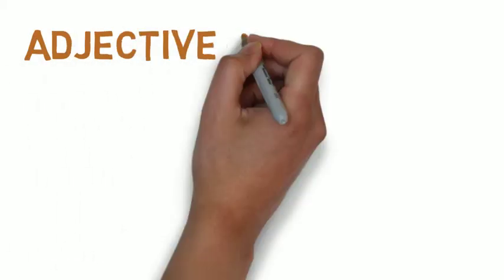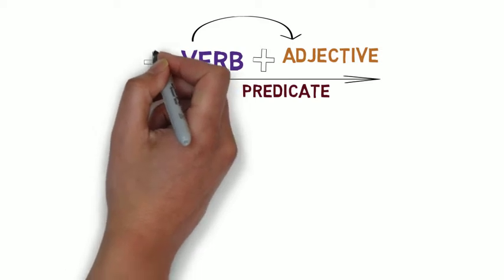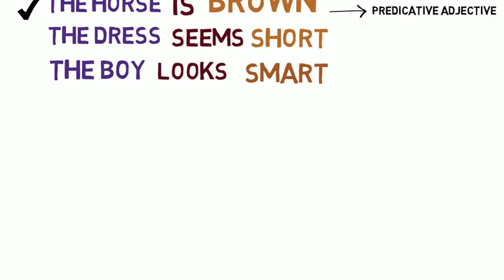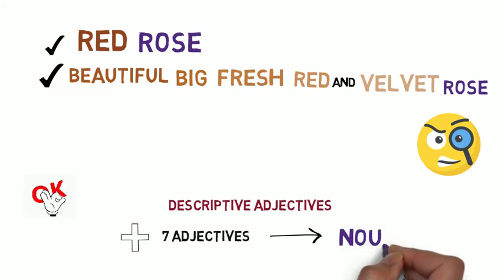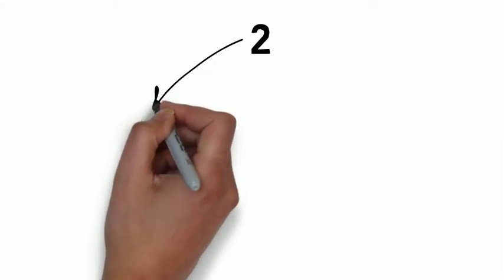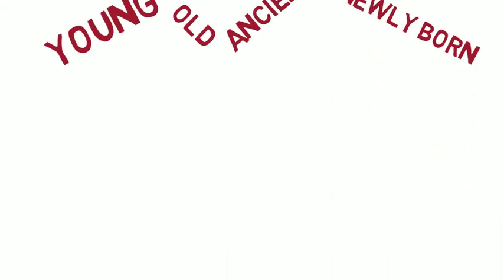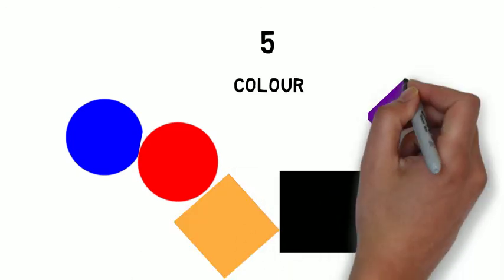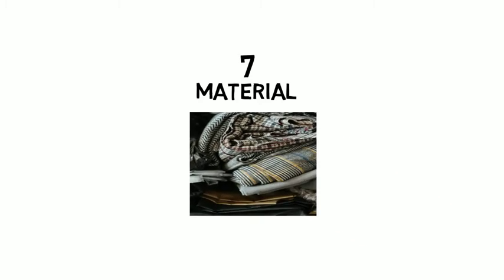Nouns and adjectives / part 3:attributive, predicative and descriptive adjectives /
this is the third video I prepare about adjectives. This one is very special as it sheds light on attributive, predicative adjectives and tells you how the descriptive ones should be aligned before a noun. Briefly and clearly explained, enhanced with examples, there will be no need to look further or elsewhere for more explanation.

This is the link to the first video . It was about nouns and their main types.

This is the link to the second video which was about adjectives
I invite you to watch the three of them to have a panoramic view about all the elements of this interesting lesson.
الإنجليزية للمبتدئين. أساسيات في تعلم اللغة الإنجليزية و إتقانها